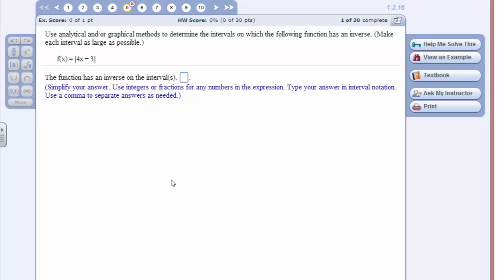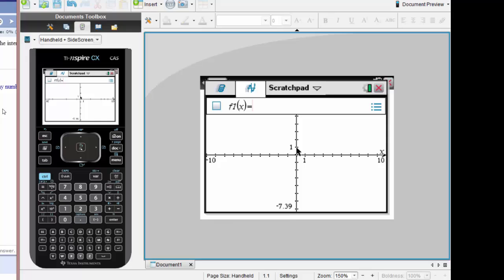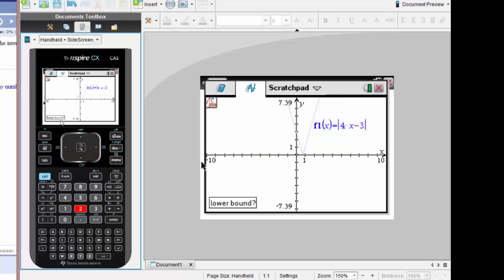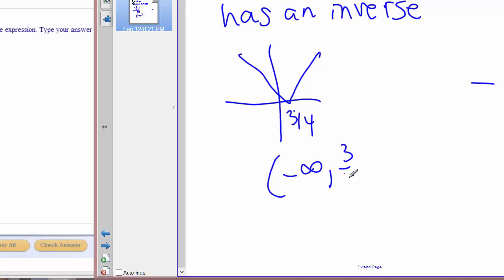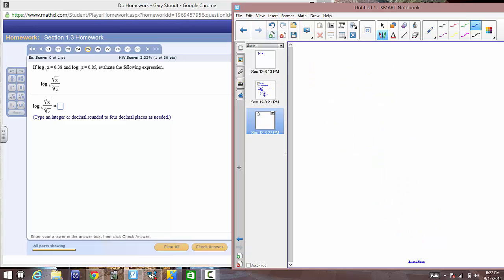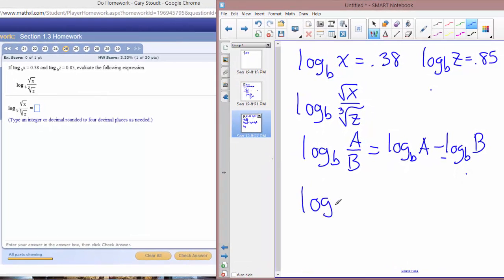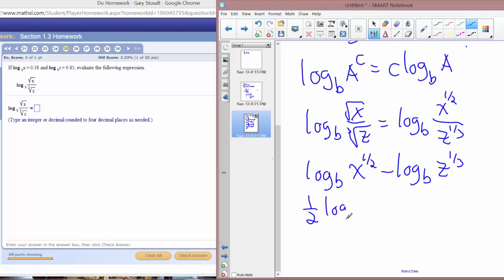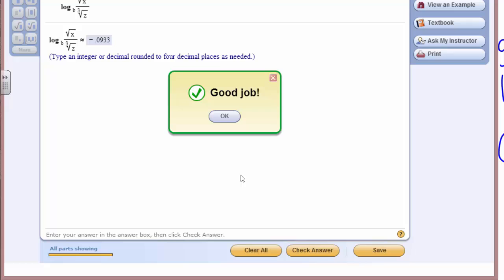Section 1.3 Homework